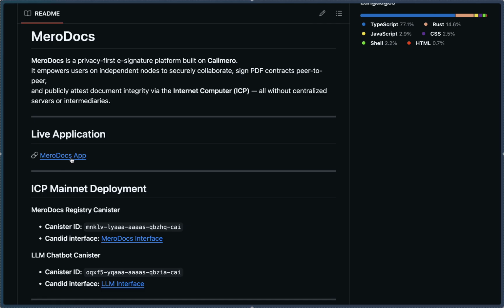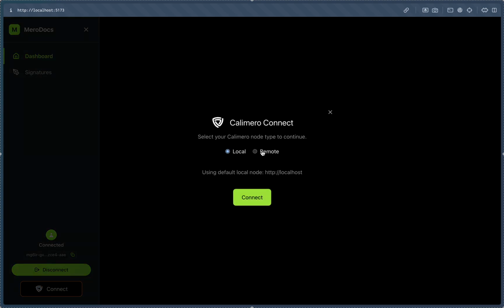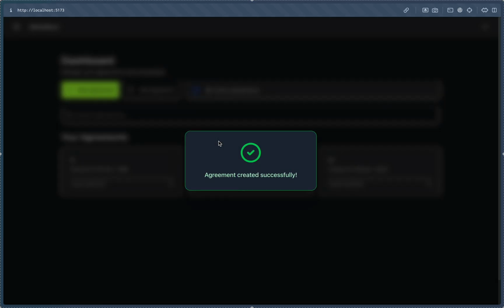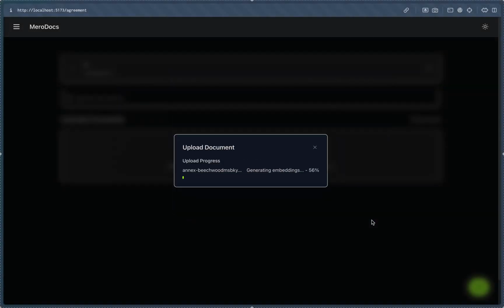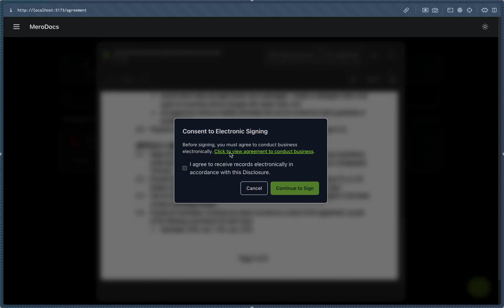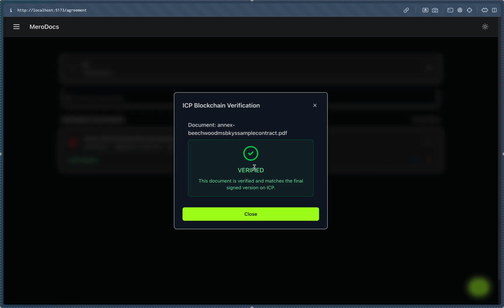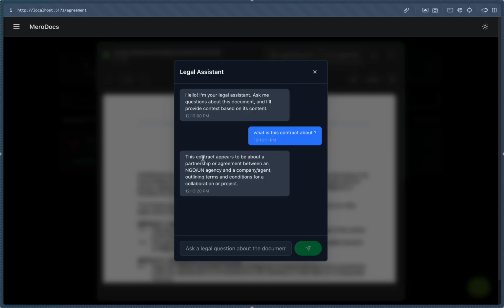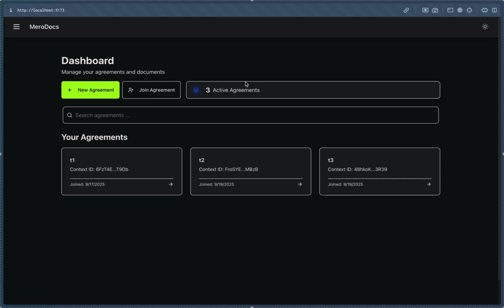Demo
MeroDocs Demo video